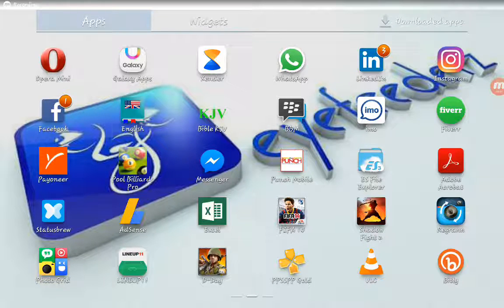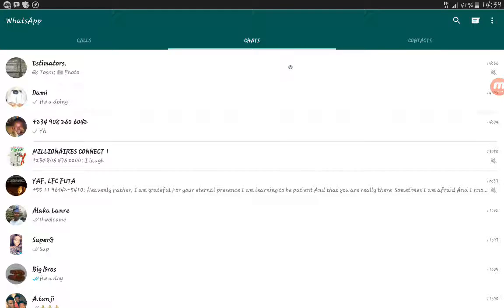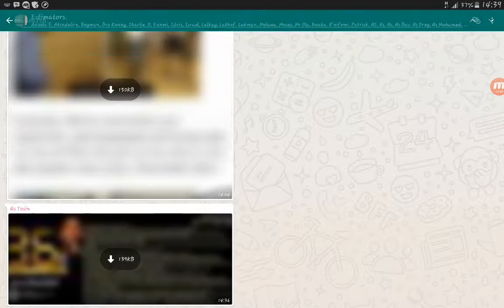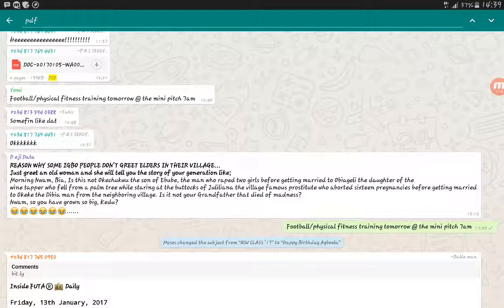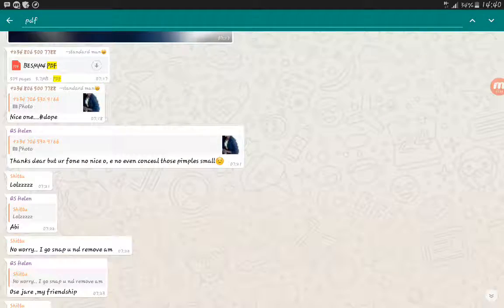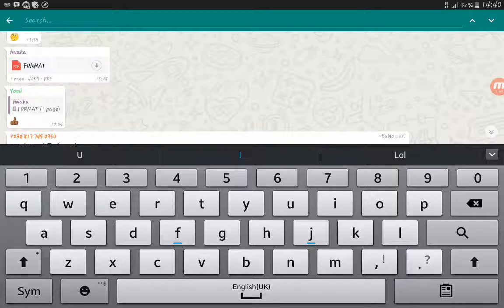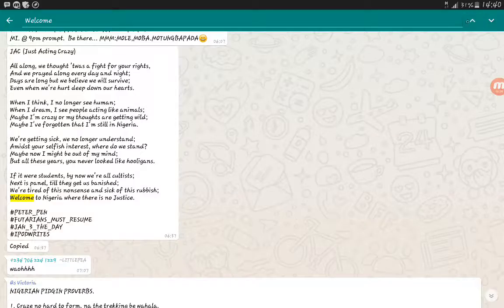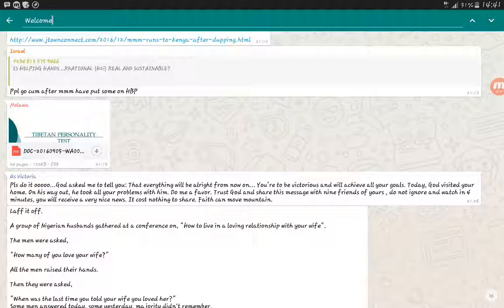How to search for documents and messages on WhatsApp [Android]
In this video, you will learn how to search for documents, images, texts and messages on WhatsApp messenger.  You will learn how to search for previous messages and documents.